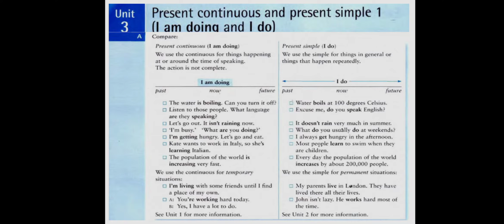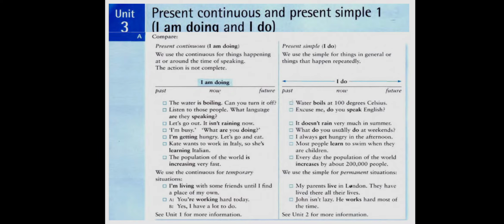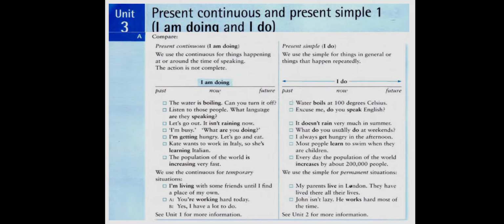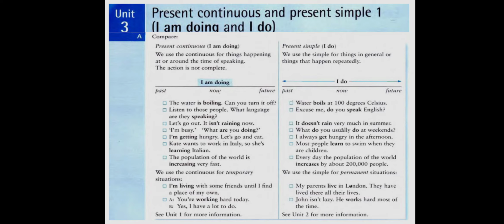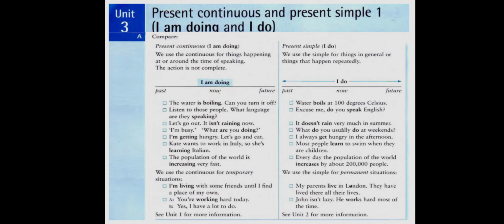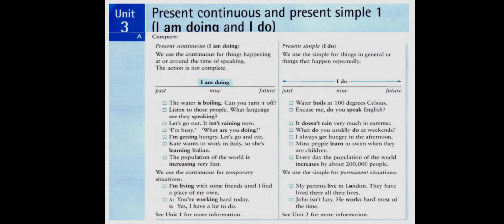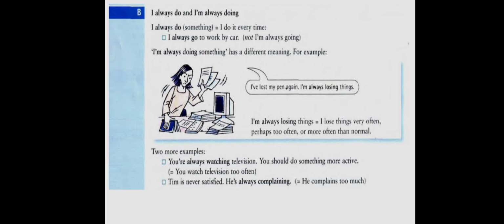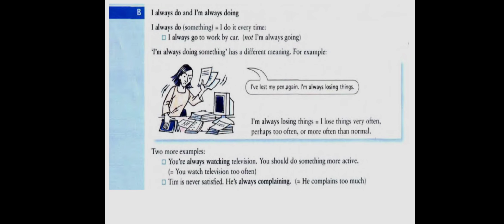Grammar 1 _ Unit 3